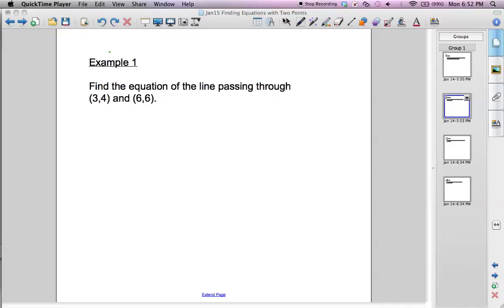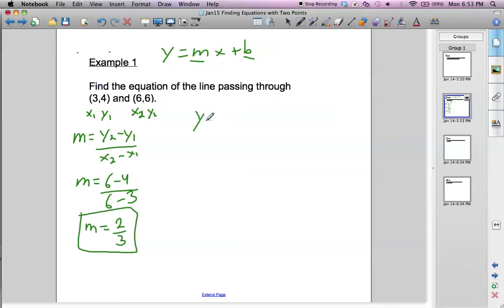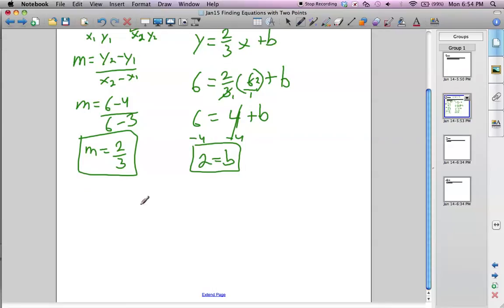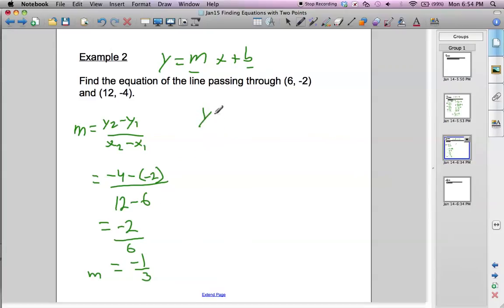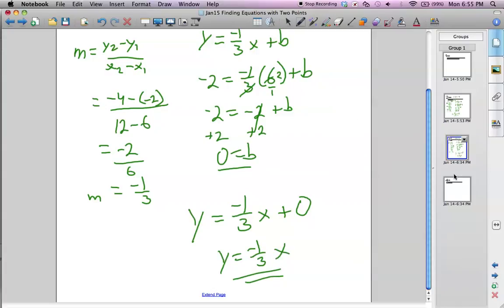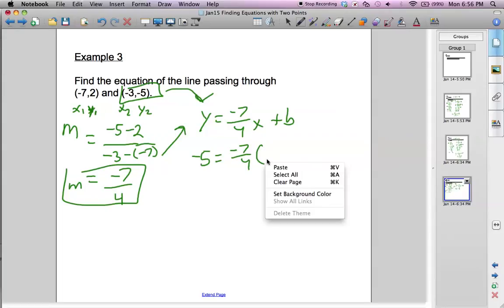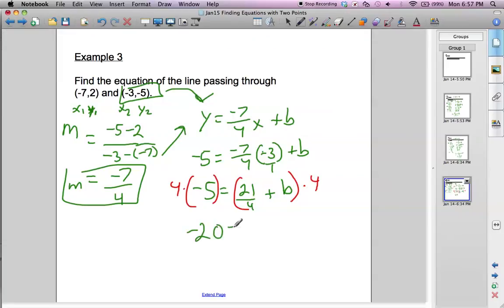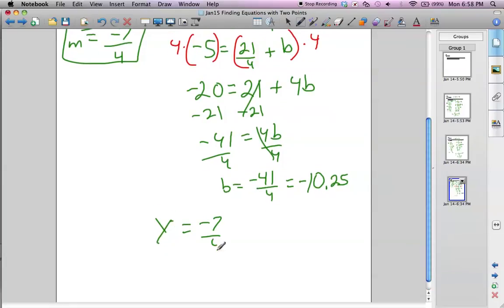Finding the Equation of a Line Using Two Points